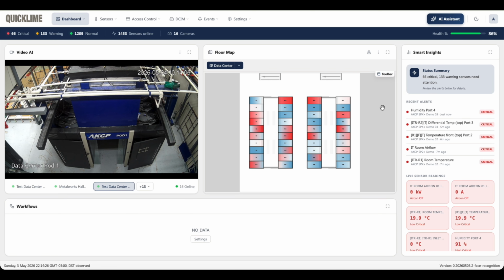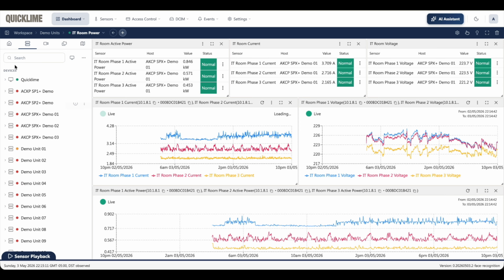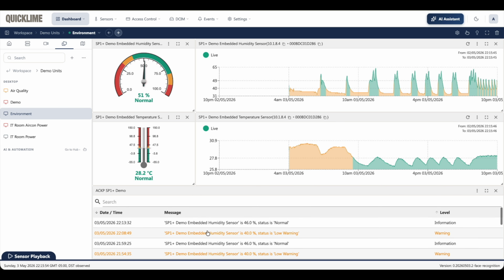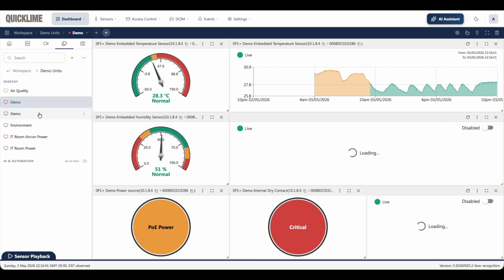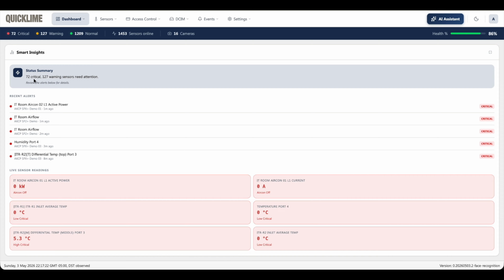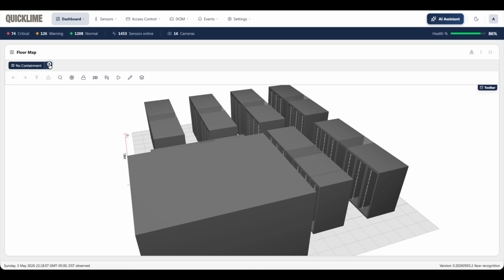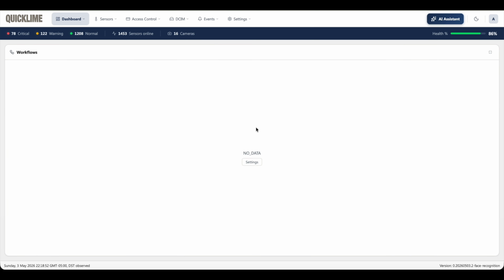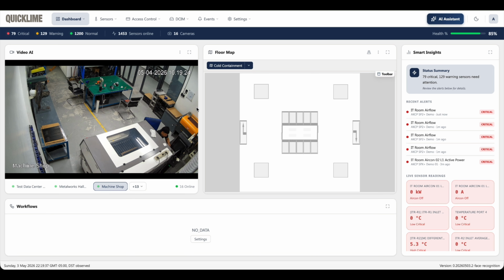AKCP Quicklime DCIM - Desktops and Sensor Data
In this video we look at Quicklime DCIM sensor management platform, how to display sensor data, create desktops and utilize the home screen summary.

Quicklime™ eliminates “dashboard fatigue” by allowing users to create unlimited, personalized Desktops. Whether you are a facility manager tracking PUE or a technician monitoring individual rack temperatures, you can build a view that highlights exactly what you need to see, without the noise.